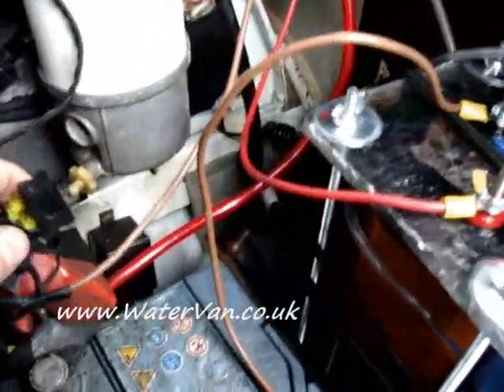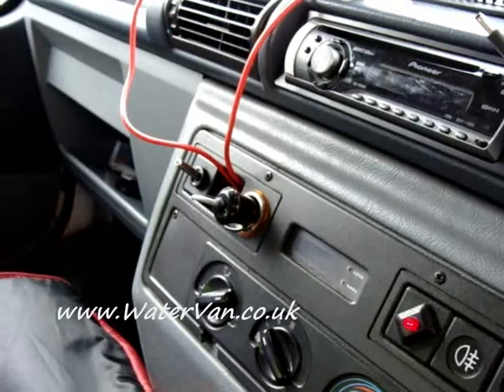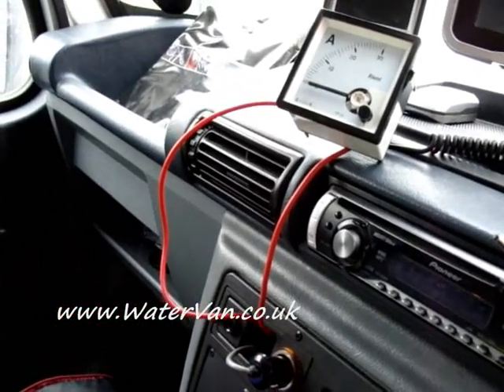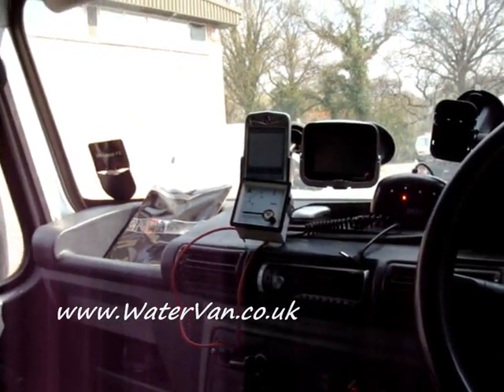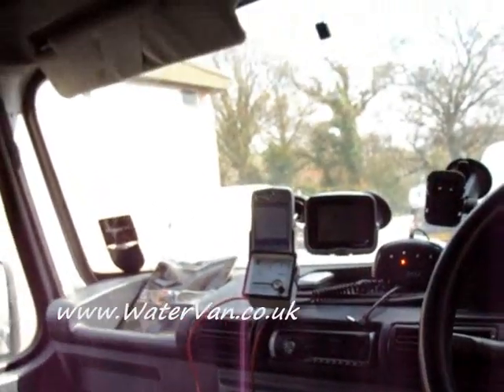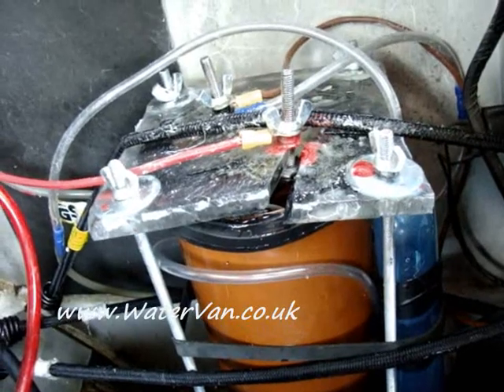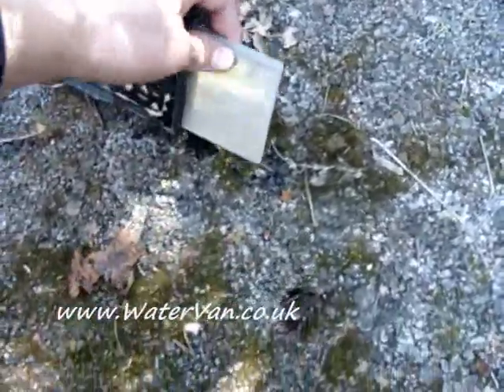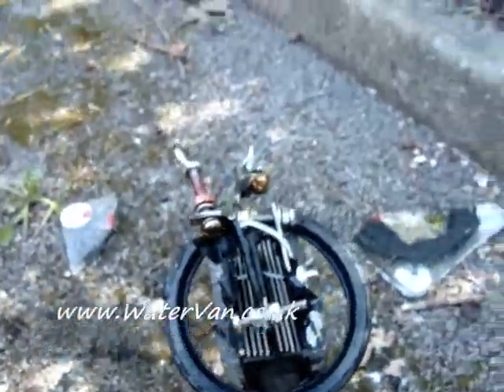#024 - MadStu's Water Powered Van - Cell 4 - R.I.P...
I've got some bad news :( This cell, in it's current form, is no more.

I was driving along, heard a "POP" sound - I thought I'd gone over a pot hole or something, but after inspecting the acrylic has cracked at the top of the casing due to an explosion.

I've determined that the spark happened inside the casing, caused by the plates not being held together.

While driving, I noticed that the current would start at around 16 amps. After 5 minutes the amps would be down to about 9. I turned off and kept running this test at various intervals. I think that was because there was a short circuit and the drop in amps was caused by the batteries charge being depleted.

Obviously, the last time I tested this was when I heard the pop, so a spark must have happened aswell - I turned it off as soon as I heard it, obviously.